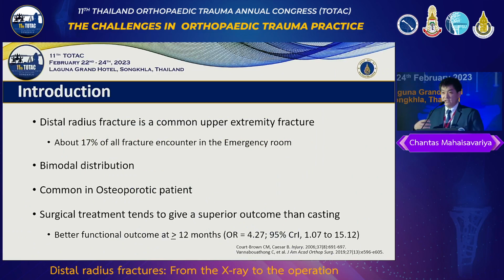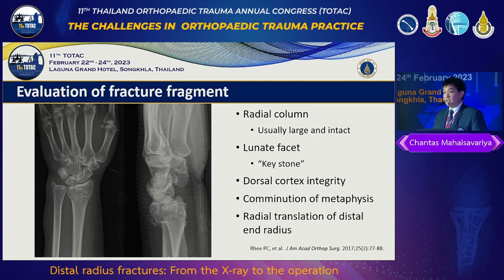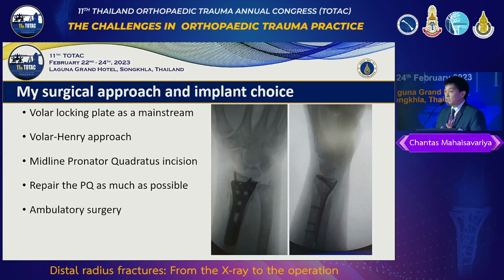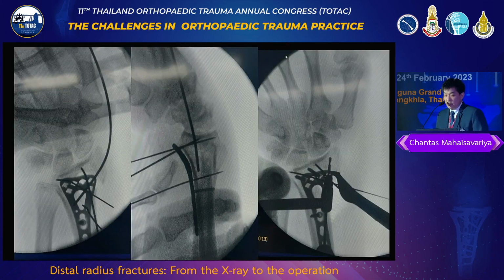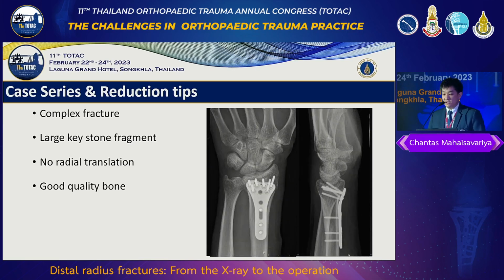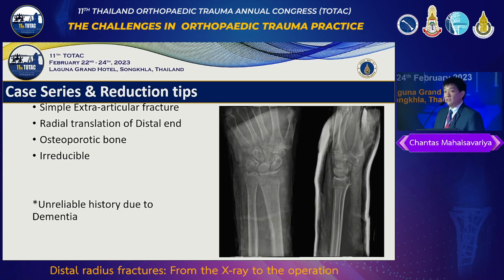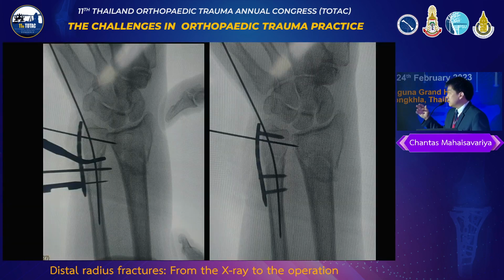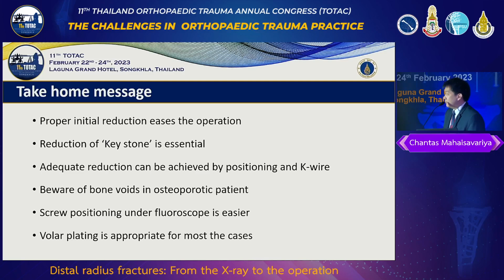Distal radius fractures: From the X-ray to the operation Dr.Chantas Mahaisavariya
Dr.Chantas Mahaisavariya
Golden Jubilee Medical Center, Mahidol University

Room B
Feb 23,2023